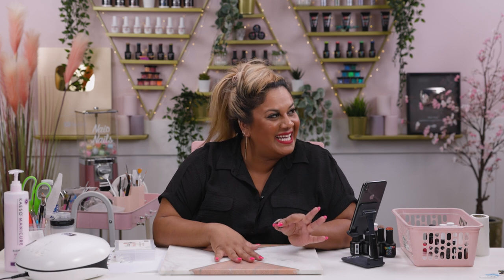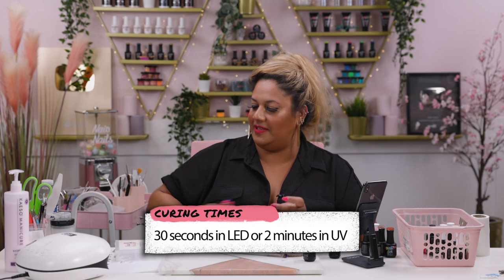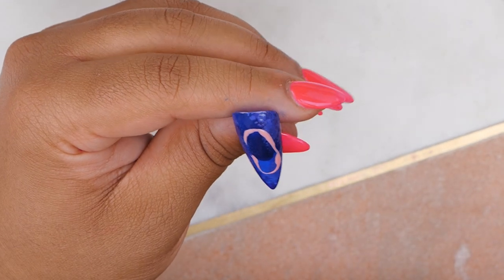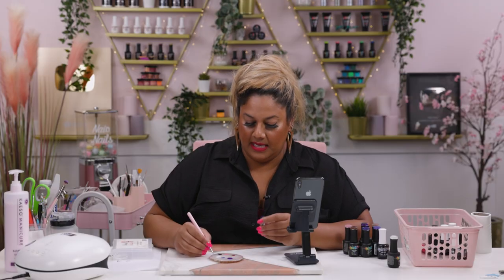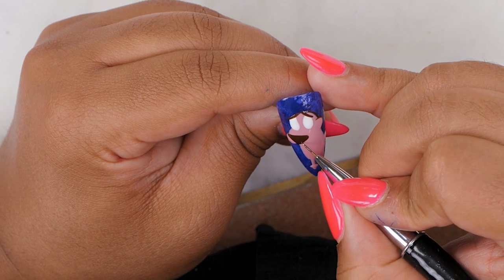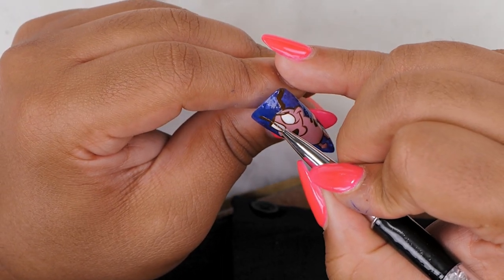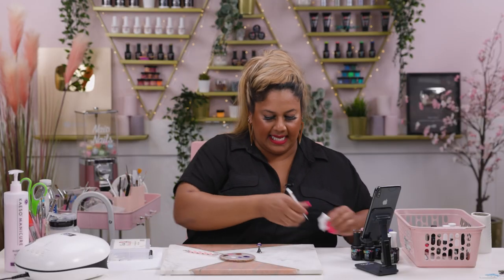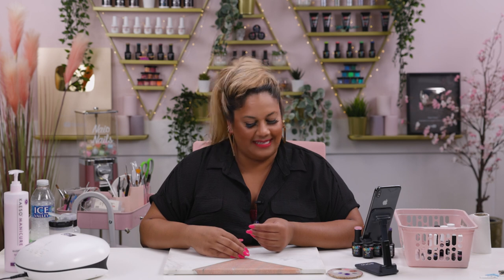HOW TO: Courage the Cowardly Dog Nail Art | Cartoon Network Series | 90s Throwback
Hi Everyone!

Today Steffi has something a bit different for you guys. To start off the spooky season we have the ever scared Courage the Cowardly Dog from the classically weird 90s cartoon that was shown on Cartoon Network.

This is a deceptively simple nail design so you should definitely give it a shot.

Steffi starts out by painting a layer of Ocean Ridge as the background for this design and then splotches Nightshade into the wet layer for a bit of depth before curing. Once cured she then adds another layer of Venom to give it some extra oompf and cures this as well.

Steffi then maps out the basic shape of Courage using a fine detailing brush and Ballet Shoes and cures this before adding his nose, eyebrows and outline details with Juniper. She also paints his little arms and ears in with this same colour before curing and then taking a mixture of Old Soul and Autumn Days to add some highlights.

Steffi paints in his eyes using Snow White and cures before adding the pupil detail with Serious Black on a dotting tool.

To finish off the design Steffi takes the same dotting tool but uses Snow White gel polish to add some starry details to the background and his spots. The whole design is then sealed in with Urban Graffiti Top Coat for a high shine finish.

Love Steffi & Naio
xoxo